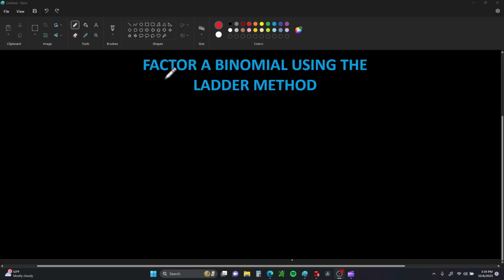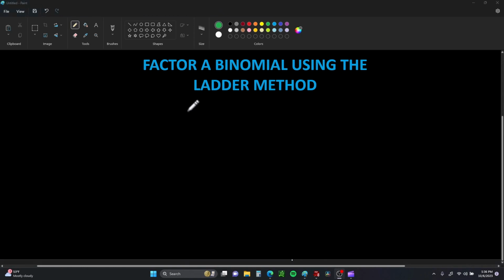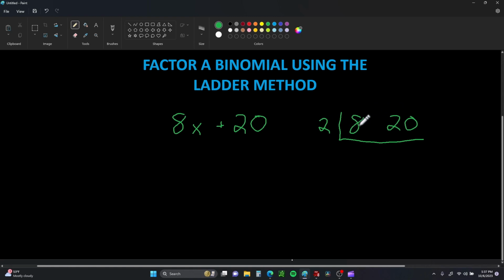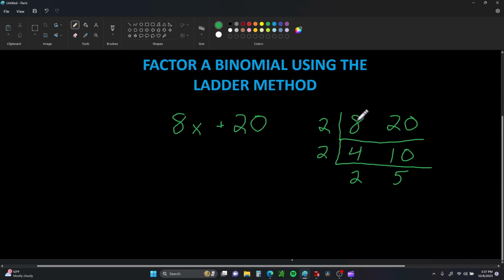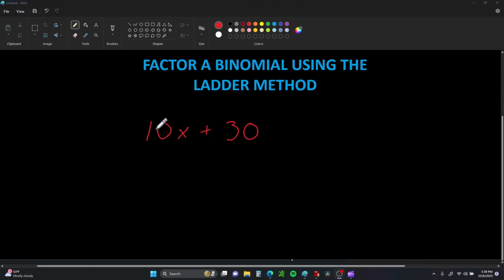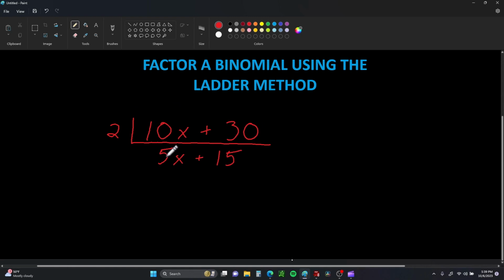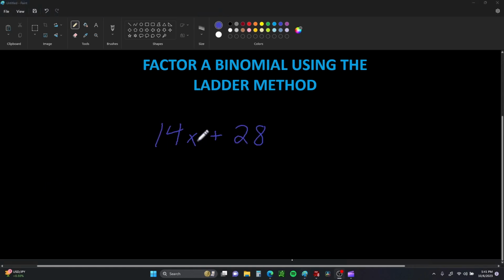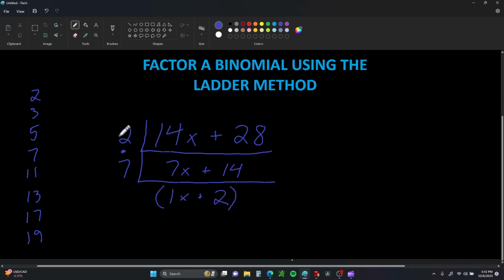Factor an expression using the ladder method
This video explains how to factor the GCF out of a binomial expression (2 terms) using the ladder method.